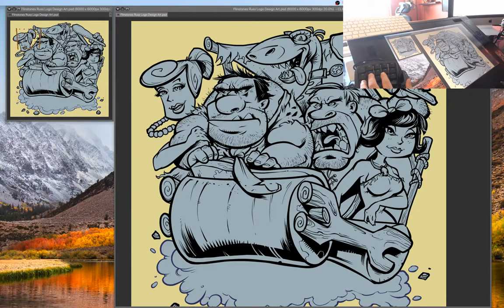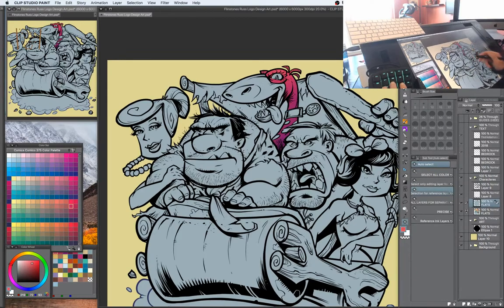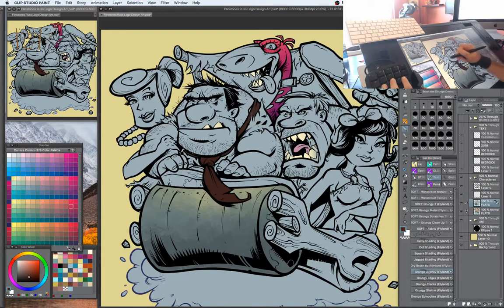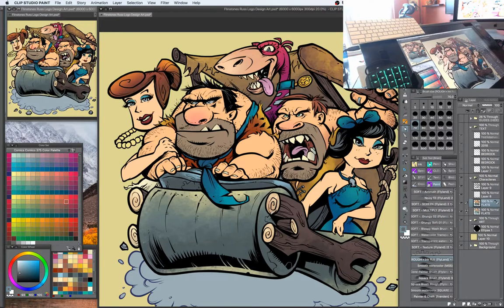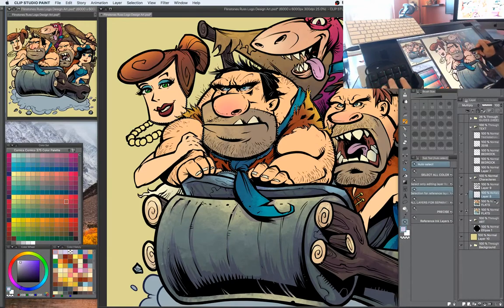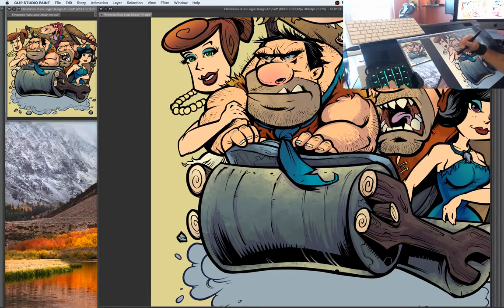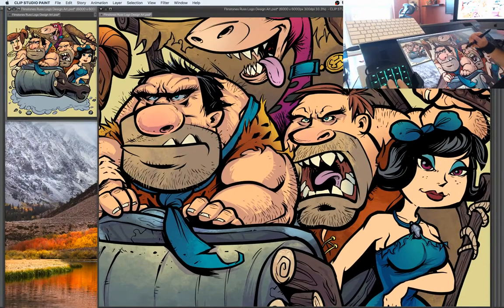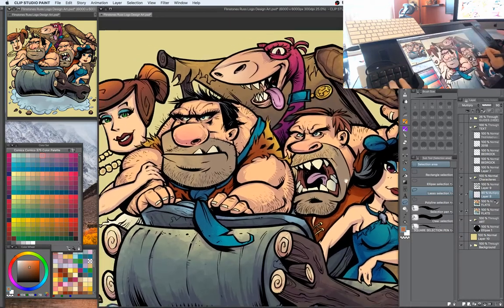Drawing and answering questions LIVE in Clip Studio Paint with Freelance Artist Brian Allen